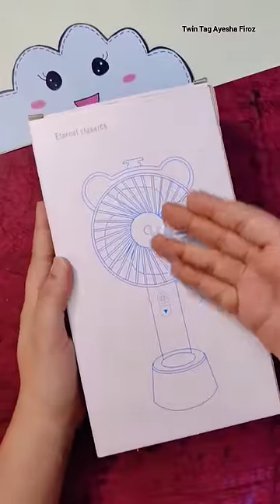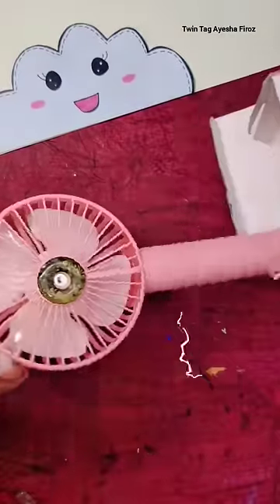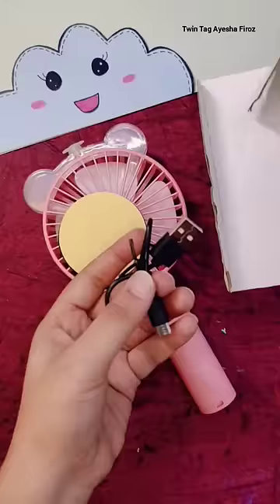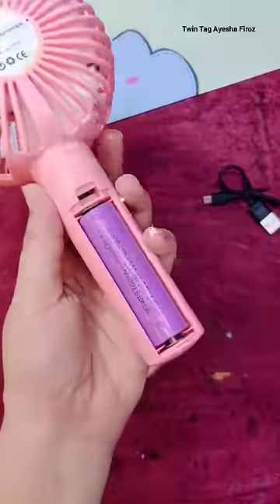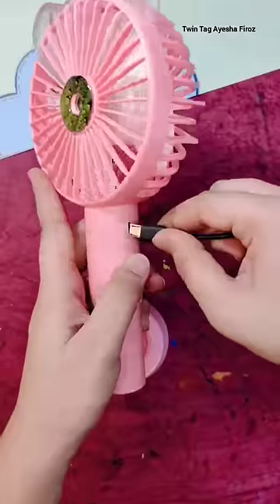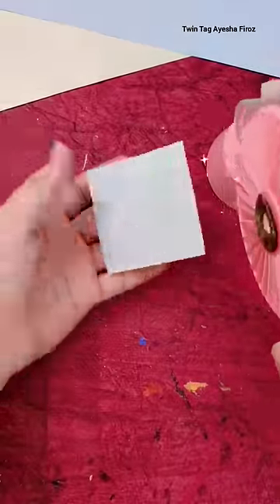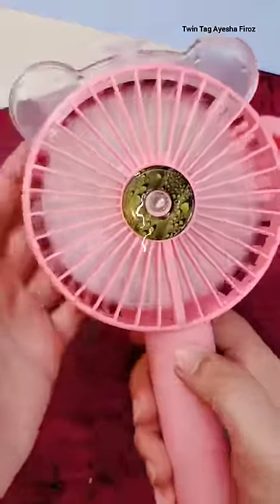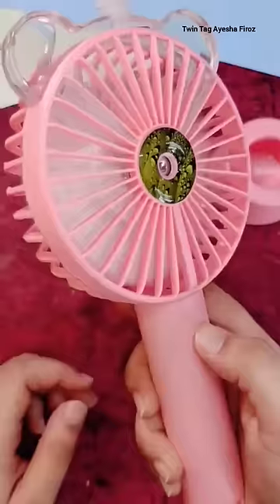Powerful Mini Fan 🤩